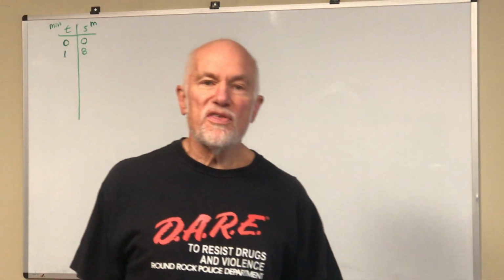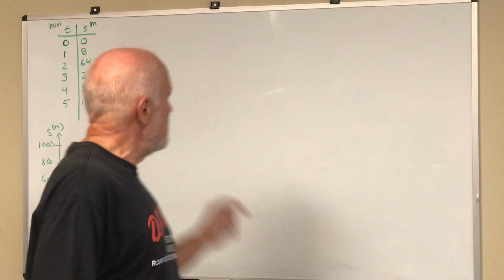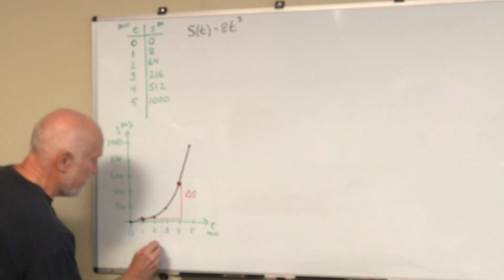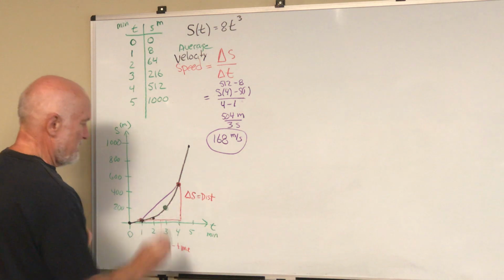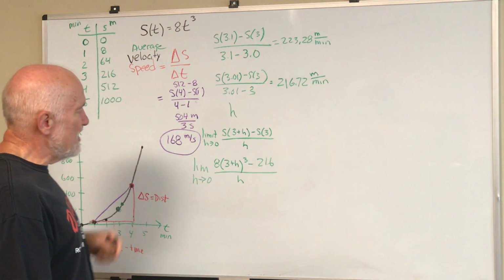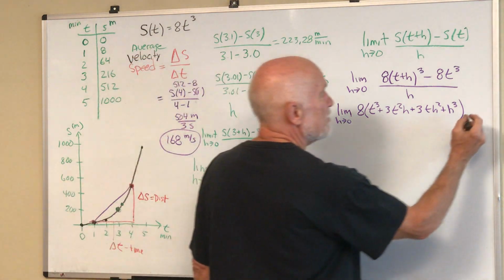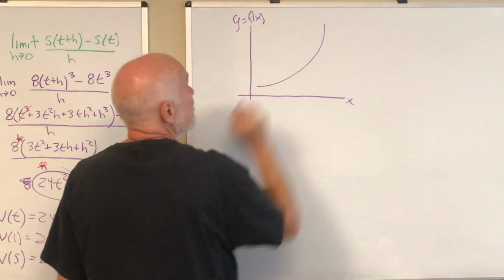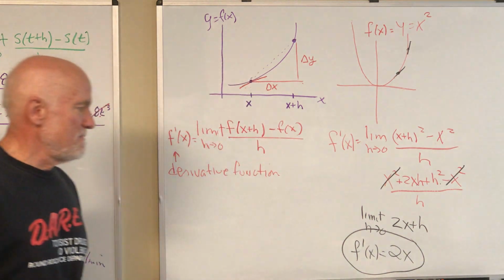#7 Calculus: Introduction to Derivatives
This video gives insight as to the importance of derivatives by analyzing a walk, and in the process developing a formula to find the derivative function of ANY function.